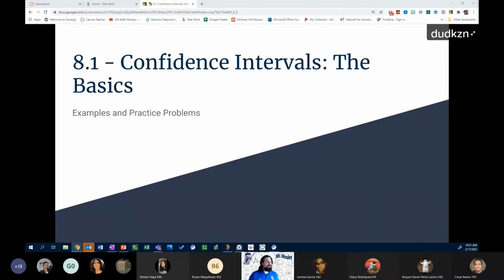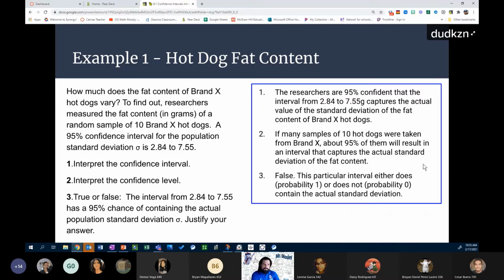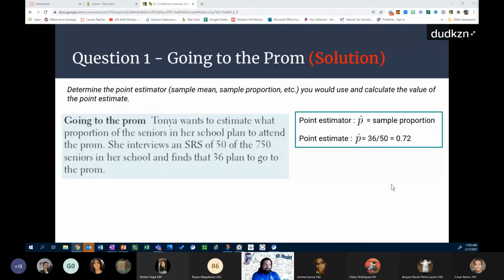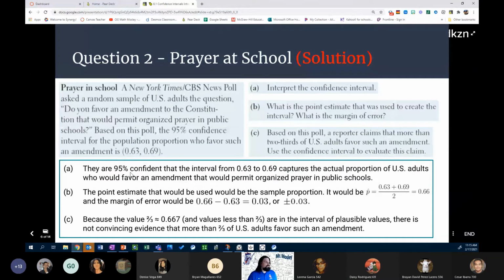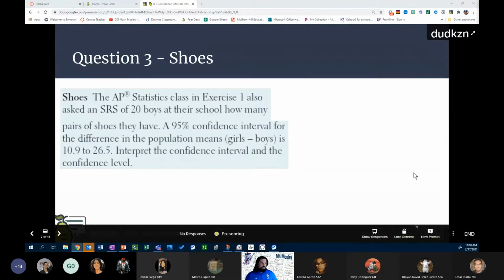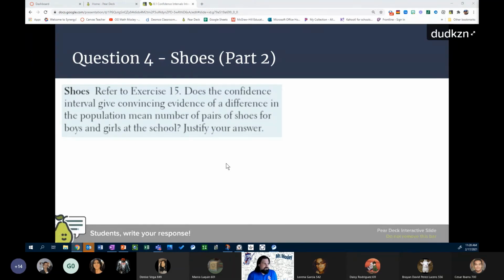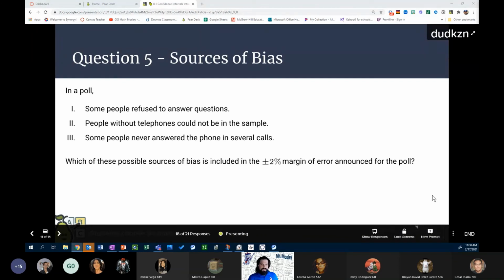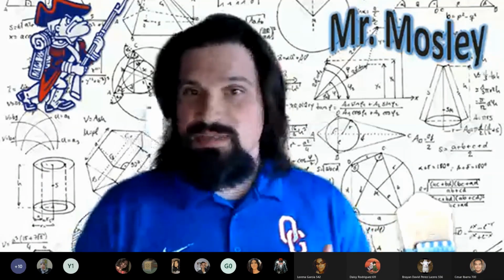OGHS AP Stats - Period 3 Live Meeting - 2/17/21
In today's class we looked at some examples of problems that involve point estimators, point estimates, confidence intervals, and confidence levels and did a Pear Deck activity to practice with these concepts.